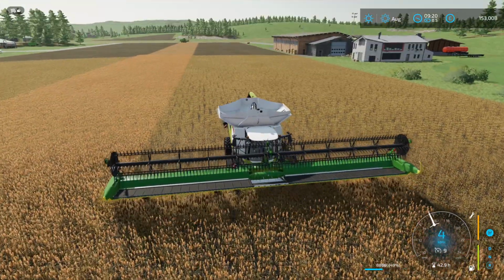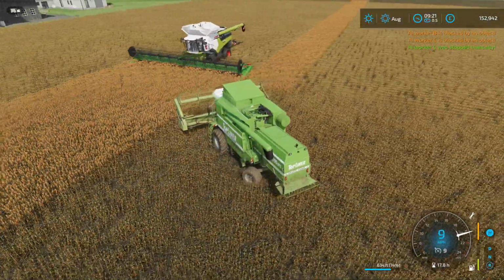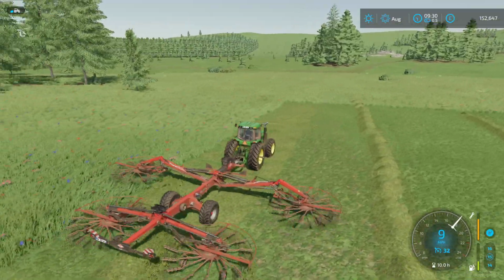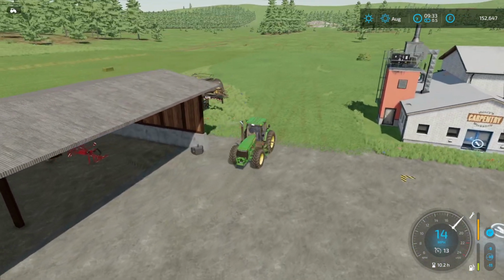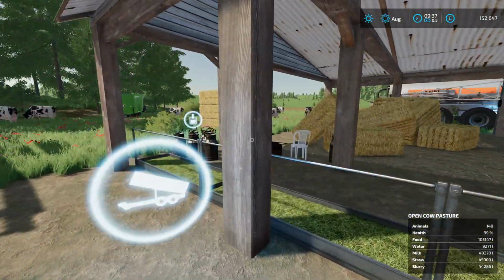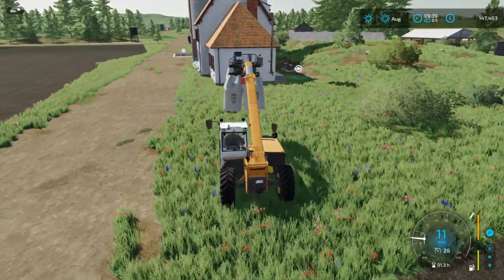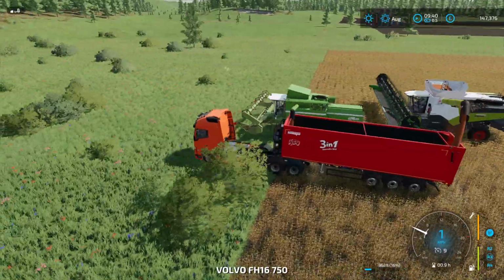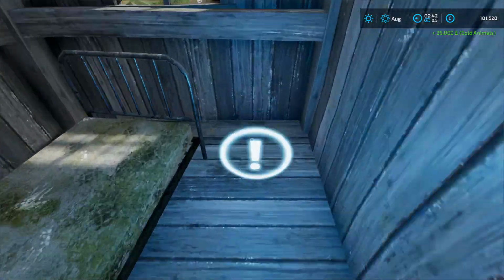NO MORE SORGHUM TO HARVEST! - FS22 Survival Challenge! - Episode 63